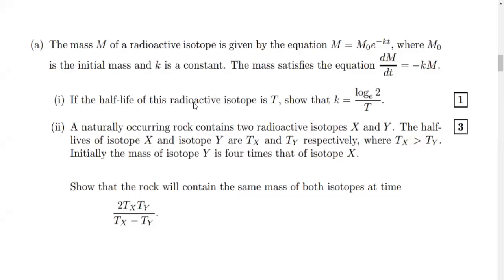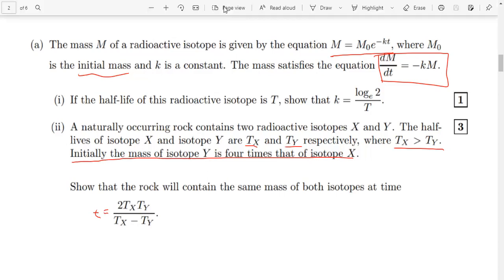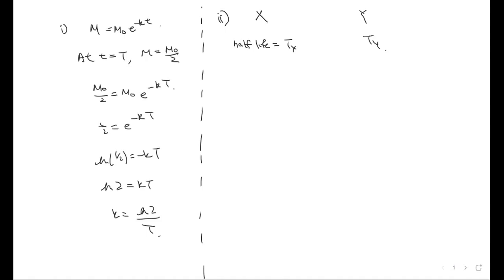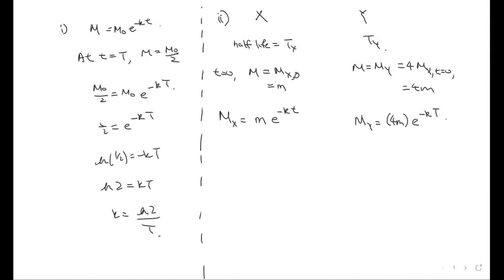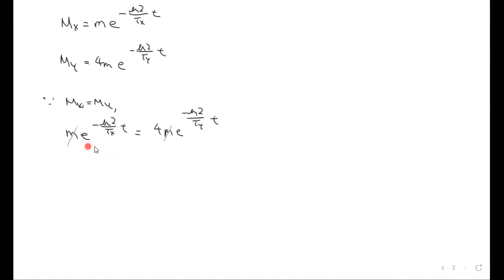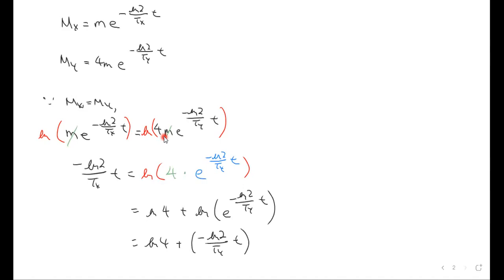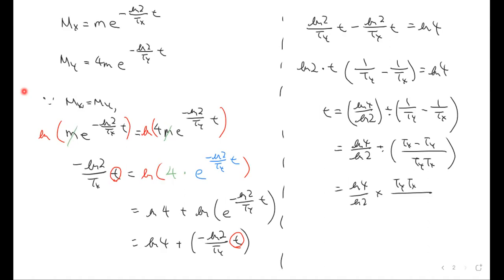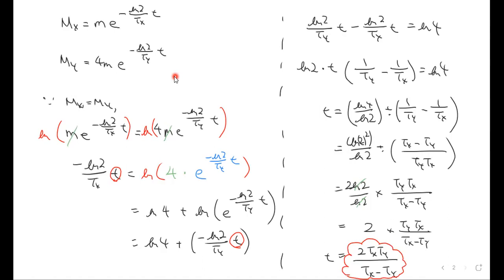Radioactive Decay - Algebraic Question involving two radioactive isotopes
Practice Question for Radioactive Decay (Rates of Change) to determine decay constant and time taken for two isotopes to reach same mass.